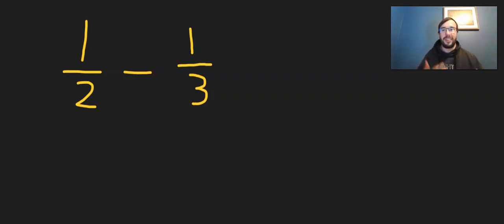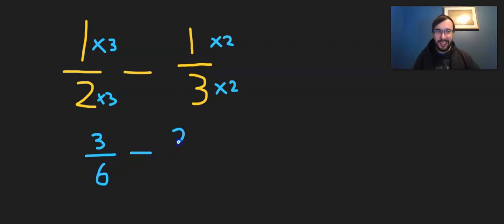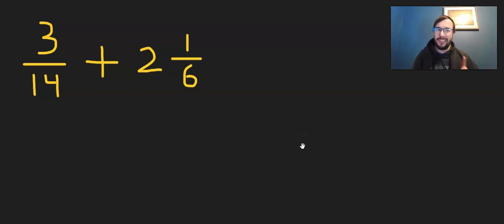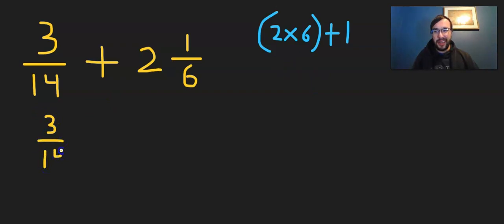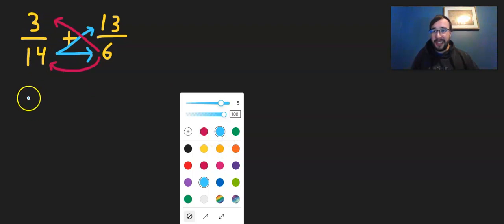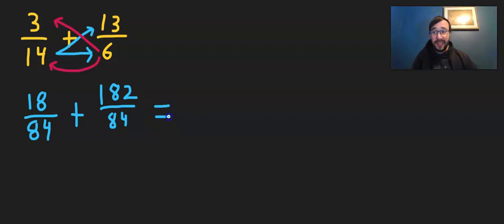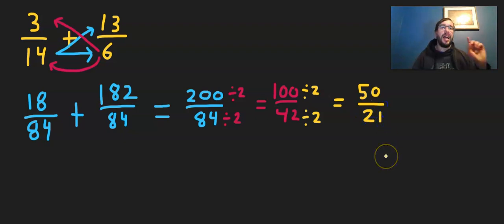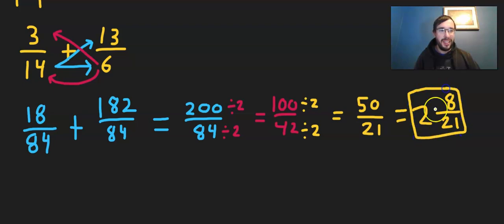Tricks for Working with Fractions - Easy Common Denominators